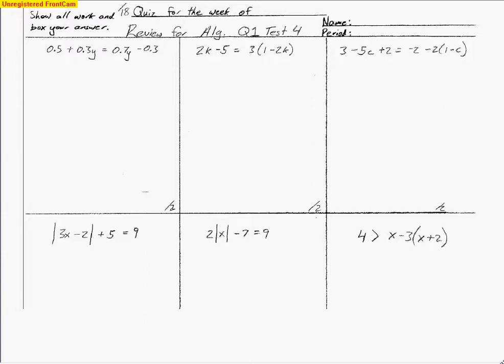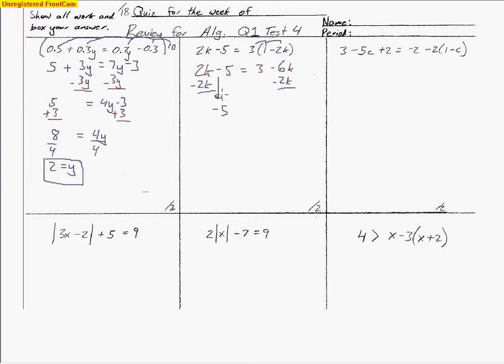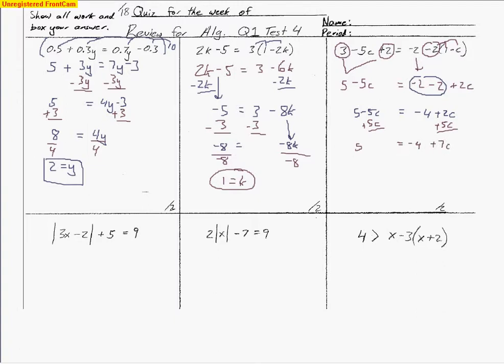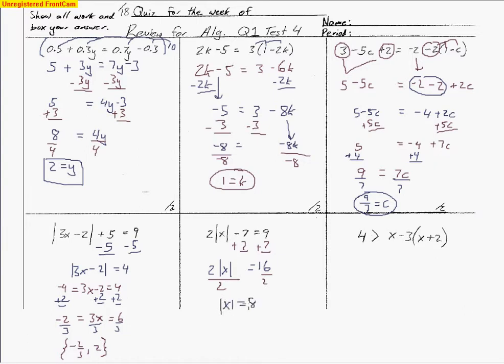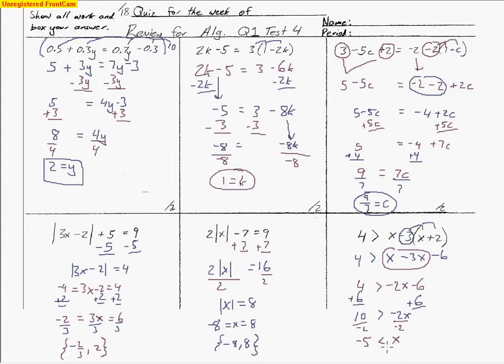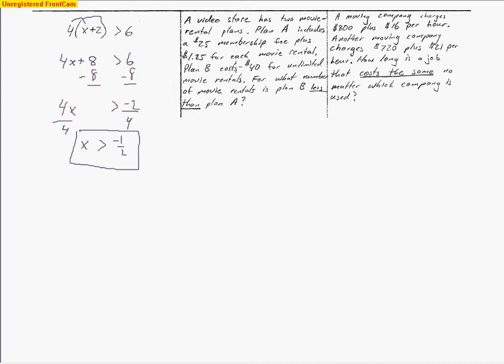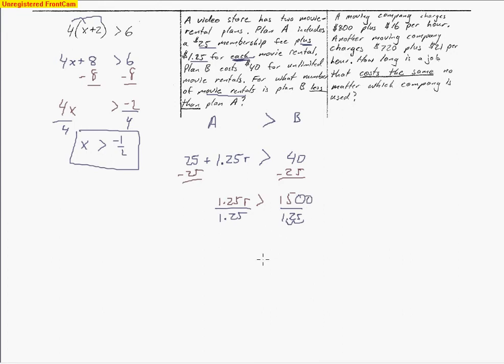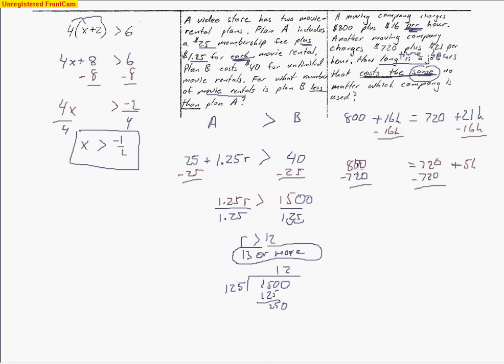Algebra B Study Guide for Test 4 Quarter 1